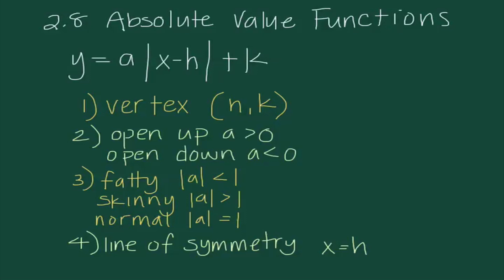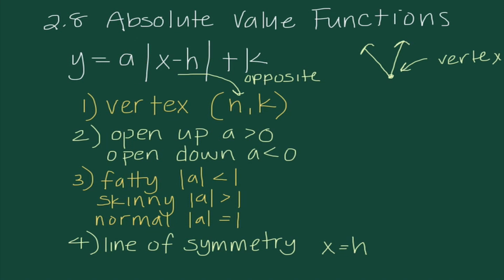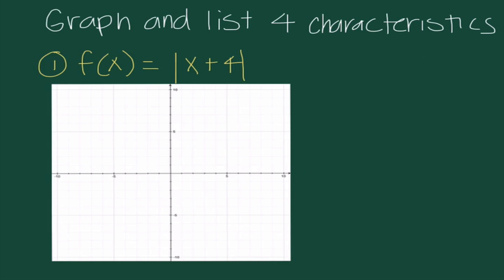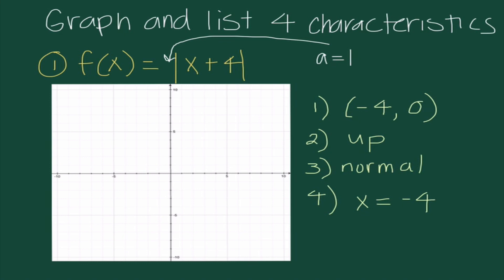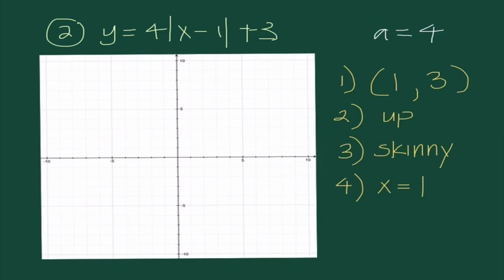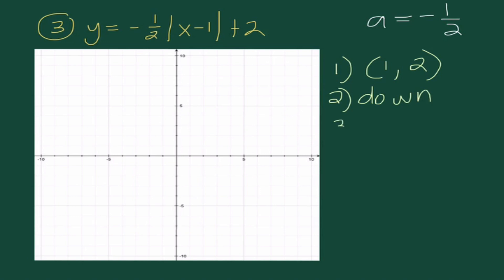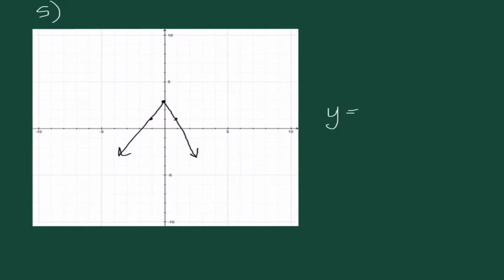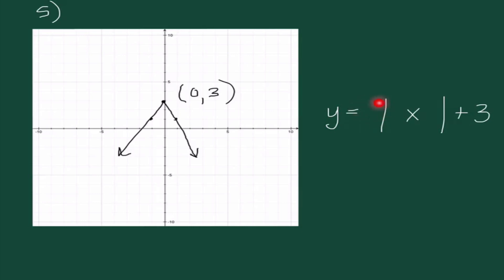Graphing Absolute Value Functions - Lecture #16